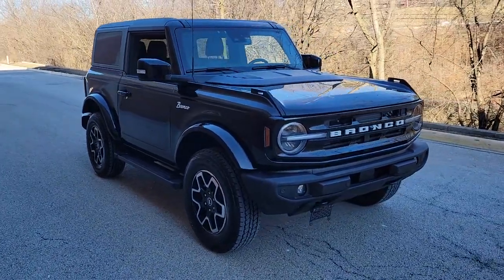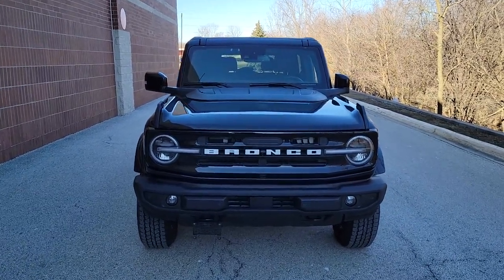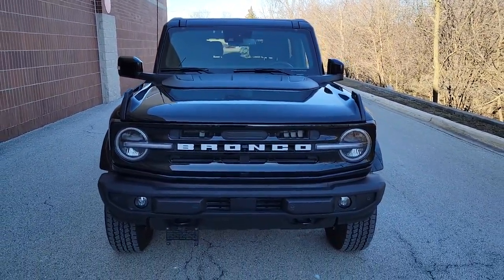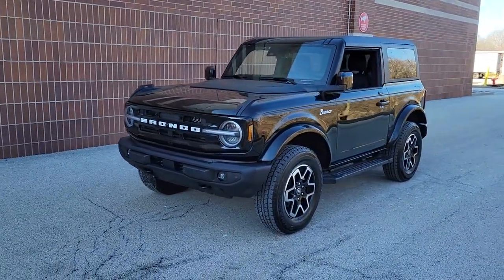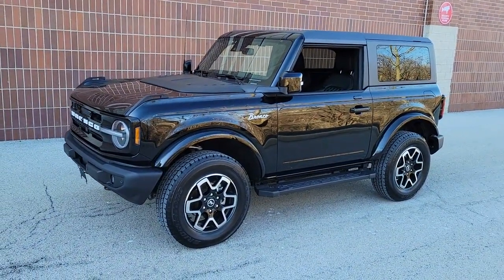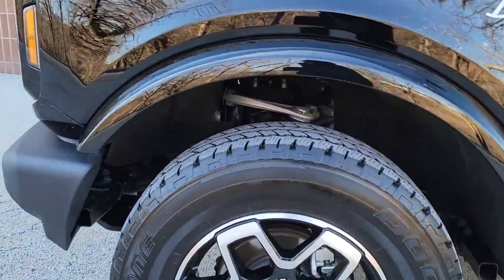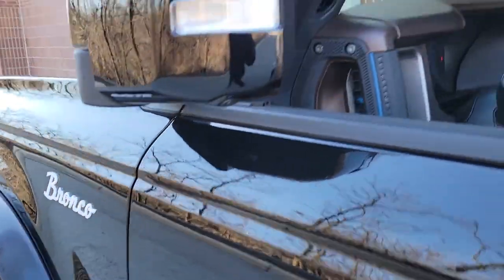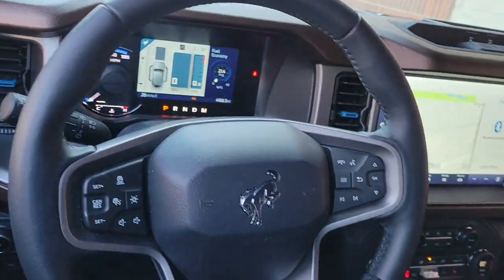2023 Ford Bronco near me Highland Park, Arlington Heights, Skokie, Libertyville, Glenview, IL T26871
Shadow Black Used 2023 Ford Bronco Outer Banks available near me in HIghland Park, Illinois at Highland Park Ford. Servicing the Arlington Heights, Skokie, Libertyville, Glenview, IL area.

We are not responsible for any typos or errors on the information provided here.THIS BRONCO HAS DIAMOND STICHED LEATHERIT HAS HARD TO GET OPTIONS LIKE TRAILER TOW AND A FACTORY SUBWOOFER AND THE B&O SOUND SYSTEMIT HAS THE LUX PACKAGE WHICH HAS ADAPTIVE CRUISE 12 SCREEN AND A BUILT IN GARAGE DOOR OPENER.
RADIO: B&O SOUND SYSTEM BY BANG & OLUFSEN  -inc: 10 Speakers w/Subwoofer,CONNECTED BUILT-IN NAVIGATION  -inc: 3 years of service  pinch-to-zoom capability  live traffic  predictive destinations and route guidance  Navigation service requires SYNC4 and FordPass Connect  complimentary connect service and the FordPass app (see FordPass Terms for details)  Customer receives a complimentary 3-year trial of navigation services when an eligible vehicle is added to a member's FordPass account  Trial period begins w/new vehicle warranty start date  At the end of the complimentary period  access to connected navigation services will be discontinued  Connected service and features depend on compatible AT&T network availability  Evolving technology/cellular networks/vehicle capability may limit functionality and prevent operation of connected features  FordPass App  compatible w/select smartphone platforms  is available via a download  Message and data rates may apply,TOWING CAPABILITY,KEYLESS ENTRY KEYPAD  -inc: Custom accessory  pre-installed,CARGO AREA PROTECTOR  -inc: Custom accessory  pre-installed,TRANSMISSION: 10-SPEED AUTOMATIC  (STD),BRONCO 66 32 SPARE TIRE COVER  -inc: Shipped separately from the vehicle for dealer installation  These features are ordered through WBDO only,EQUIPMENT GROUP 314A LUX PACKAGE  -inc: 2 Smart Charging USB Ports In Dashboard  1 A and 1 C  12 LCD Capacitive Touchscreen w/Swipe Capability  Evasive Steering Assist  Heated Steering Wheel  Adaptive Cruise Control  Additional Sound Deadening  Information on Demand Panel  Wireless Charging Pad  Radio: B&O Sound System by Bang & Olufsen  10 Speakers w/Subwoofer  Front Parking Sensors  360-Degree Camera  Universal Garage Door Opener  Sideview Mirrors  LED approach lamps and LED spotlight,ENGINE: 2.3L ECOBOOST I-4  (STD),AUXILIARY SWITCHES  -inc: pre-run accessory wires located in overhead console w/front map lights,Turbocharged,Four Wheel Drive,Locking/Limited Slip Differential,Power Steering,ABS,4-Wheel Disc Brakes,Brake Assist,Aluminum Wheels,Tires - Front All-Terrain,Tires - Rear All-Terrain,Conventional Spare Tire,Tire Pressure Monitor,Targa Roof,Tow Hooks,Tow Hooks,Heated Mirrors,Power Mirror(s),Rear Defrost,Intermittent Wipers,Variable Speed Intermittent Wipers,Privacy Glass,Convertible Hardtop,Rollover Protection Bars,Power Door Locks,Daytime Running Lights,Automatic Headlights,LED Headlights,Automatic Highbeams,Fog Lamps,AM/FM Stereo,Satellite Radio,Requires Subscription,MP3 Player,Steering Wheel Audio Controls,Satellite Radio,Requires Subscription,MP3 Player,Bluetooth Connection,Telematics,Auxiliary Audio Input,WiFi Hotspot,Smart Device Integration,Requires Subscription,Pass-Through Rear Seat,Rear Bench Seat,Adjustable Steering Wheel,Trip Computer,Leather Steering Wheel,Keyless Entry,Power Door Locks,Keyless Entry,Power Door Locks,Keyless Start,Cruise Control,Climate Control,Multi-Zone A/C,A/C,Cloth Seats,Bucket Seats,Heated Front Seat(s),Auto-Dimming Rearview Mirror,Driver Vanity Mirror,Passenger Vanity Mirror,Driver Illuminated Vanity Mirror,Passenger Illuminated Visor Mirror,Floor Mats,Remote Engine Start,Remote Engine Start,Keyless Start,Navigation System,Power Windows,Power Door Locks,Trip Computer,Security System,Immobilizer,Traction Control,Stability Control,Traction Control,Front Side Air Bag,Front Collision Mitigation,Rear Parking Aid,Blind Spot Monitor,Cross-Traffic Alert,Lane Departure Warning,Lane Keeping Assist,Lane Departure Warning,Driver Monitoring,Driver Air Bag,Passenger Air Bag,Front Head Air Bag,Rear Head Air Bag,Passenger Air Bag Sensor,Driver Restriction Features,Back-Up Camera